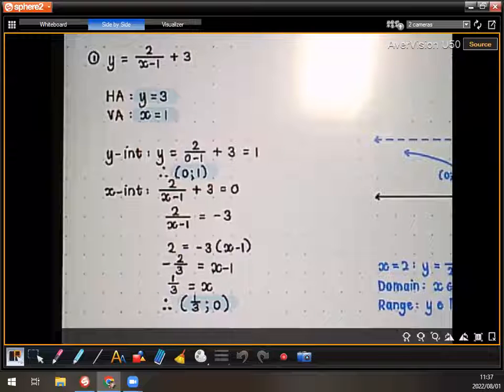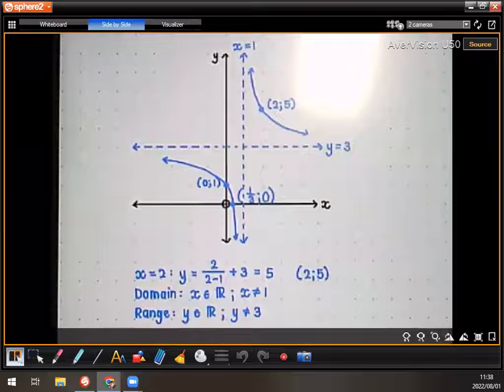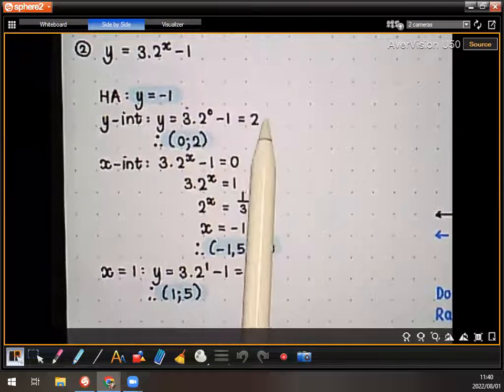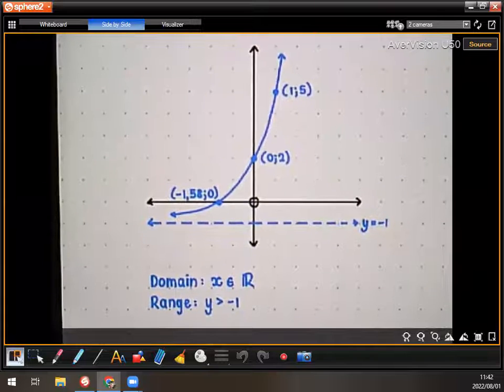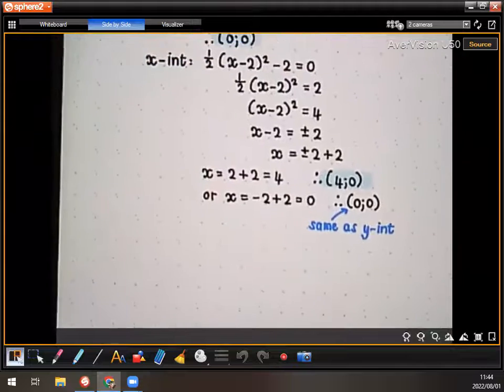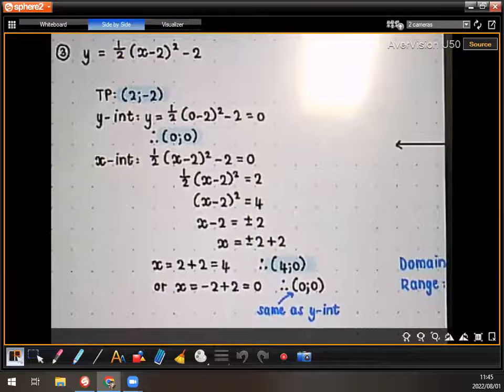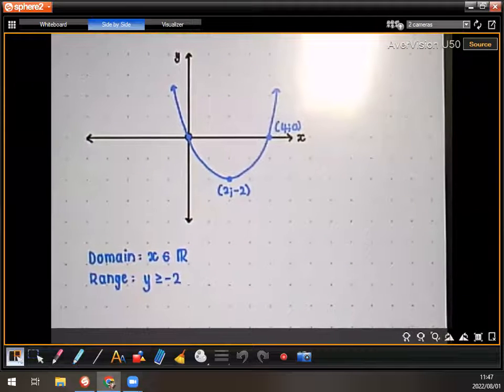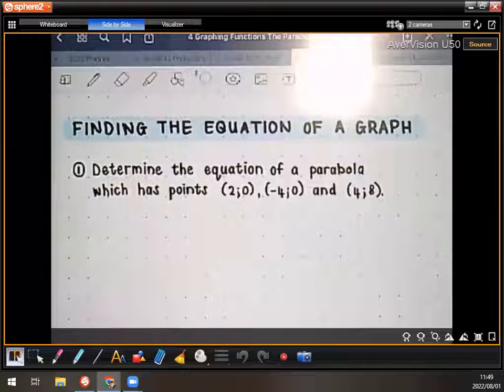Grade 11: Marking homework - drawing mixed graphs